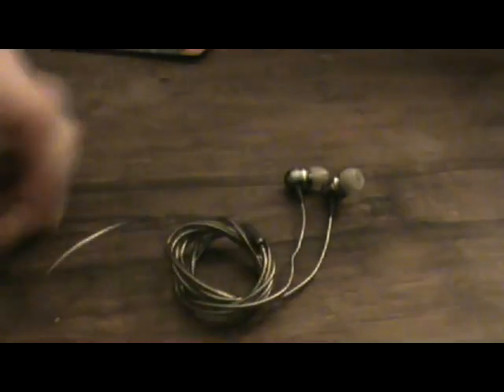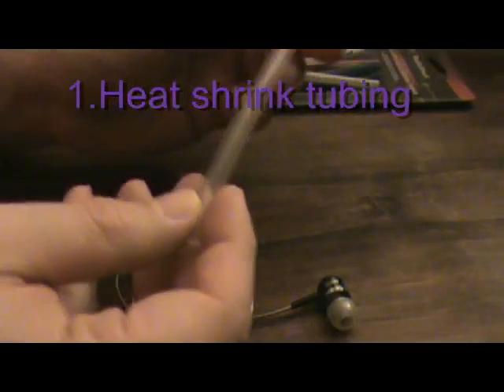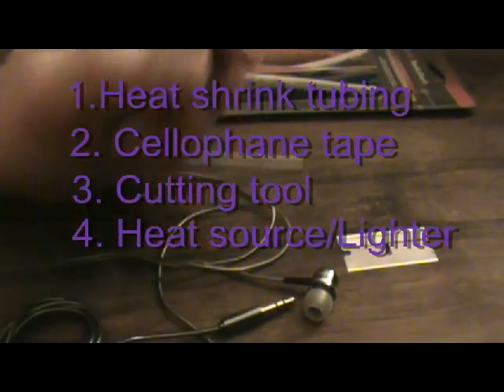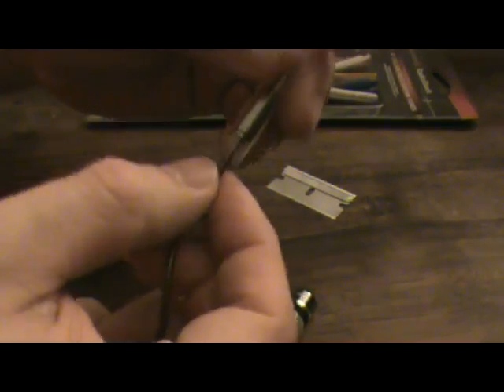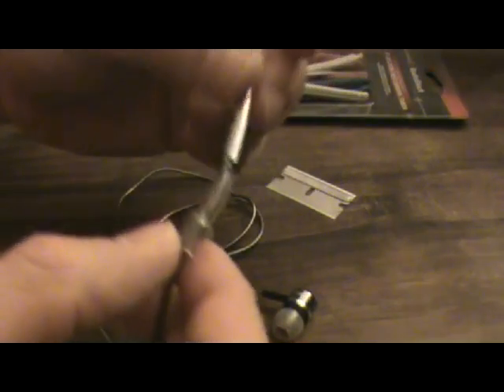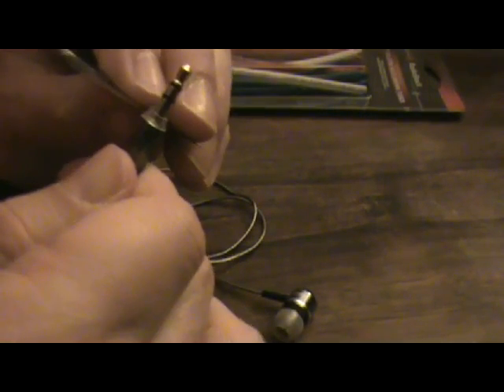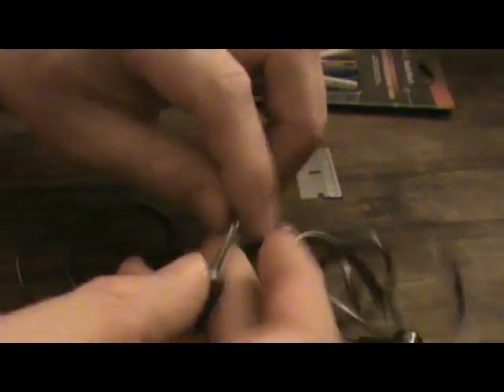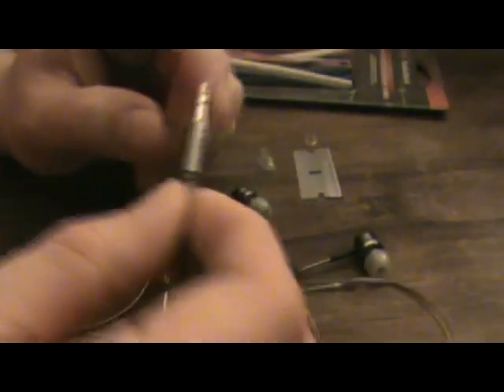Increase the life of your earphones--How To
Here's a great way to increase, maybe even double, the life of your stereo earphones. Did you know that most headphones wear out in one place? Today, I'll show you how to reinforce that spot in a way that is easy, durable and very professional looking.

You'll need a few things:
1.Heat-shrink tubing (available at electronics stores)
2.Cellophane tape
3. A cutting tool (sharp knife, razor blade)
4. Heat source (lighter or matches)

Addenda: Some folks have already broken/shorted the wire. Solution? Replace the plug. If the headphones are high-end, you might find a stereo repair shop that will do it for you. But if you want to try it yourself, here's a very good video how-to. I don't know the guy in the video, but he seems to know his stuff: